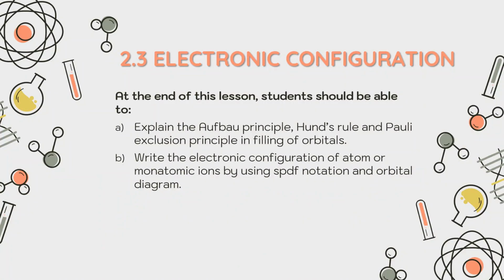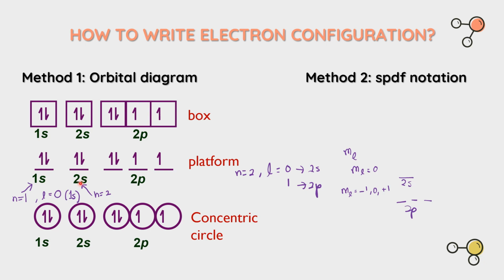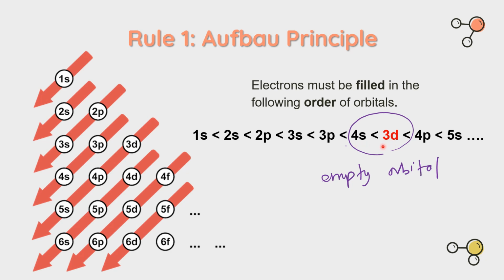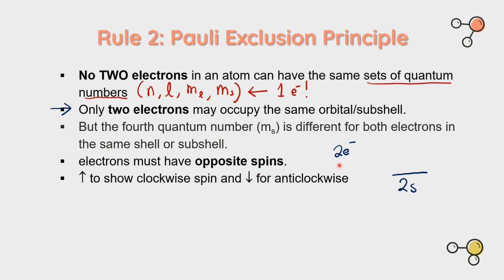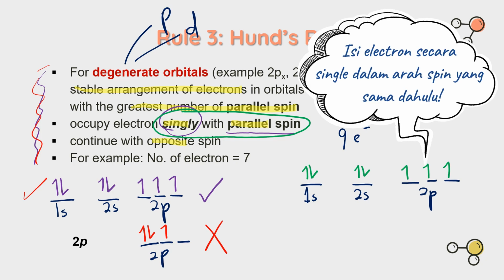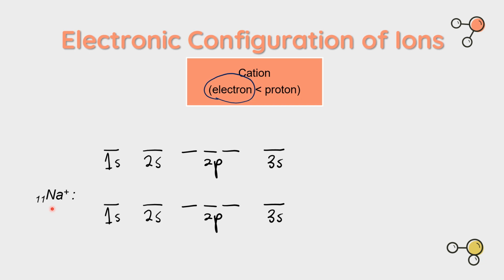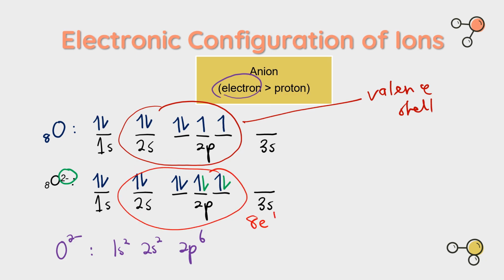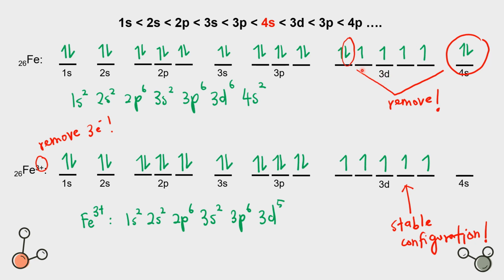SK015 CHAPTER 2 ATOMIC STRUCTURE (PART 6: ELECTRONIC CONFIGURATIONS)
Aufbau Principle, Hund's Rule and Pauli exclusion principle in order to write electronic configuration of atoms and ions.